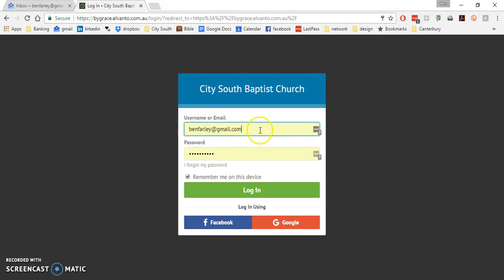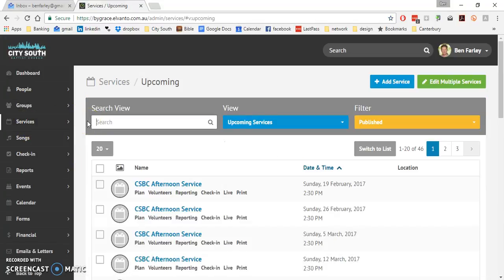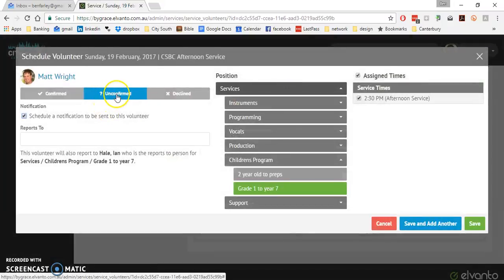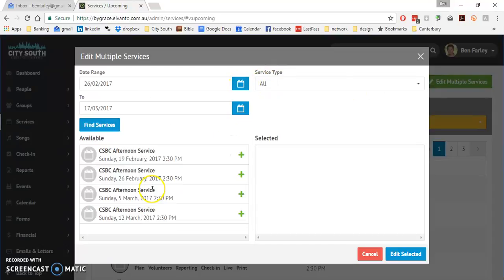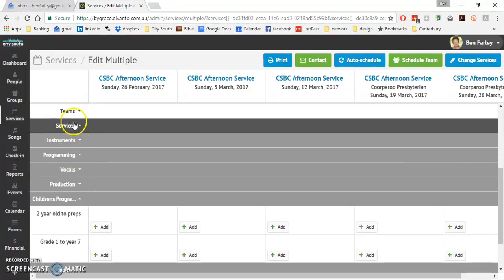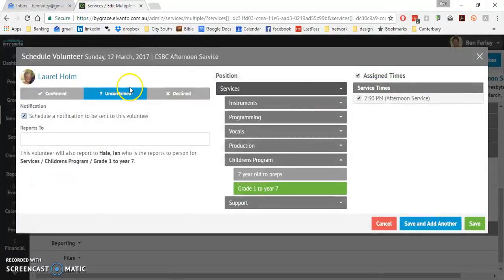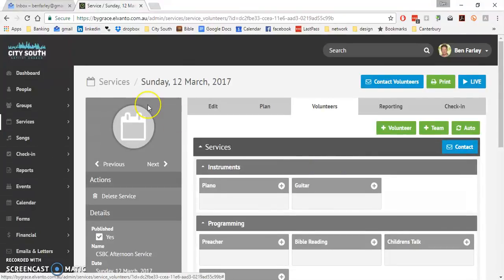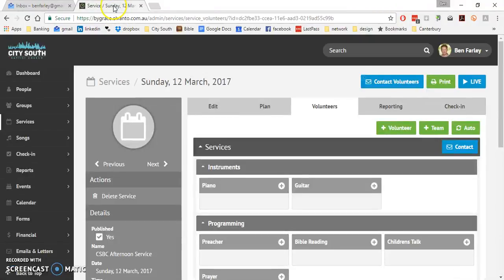Elvanto - Adding Volunteers to services